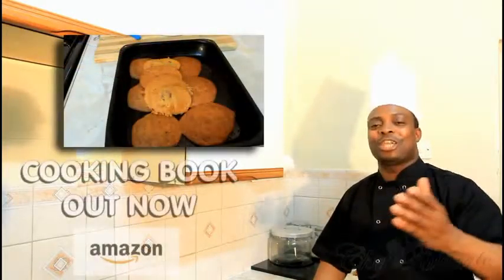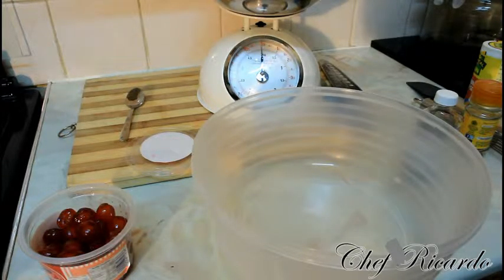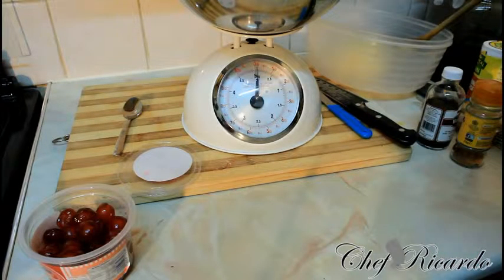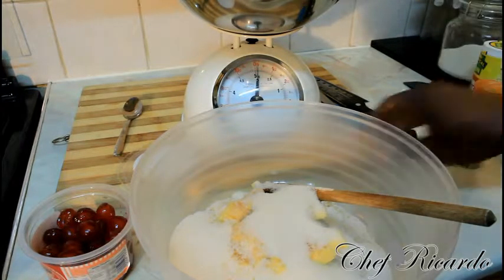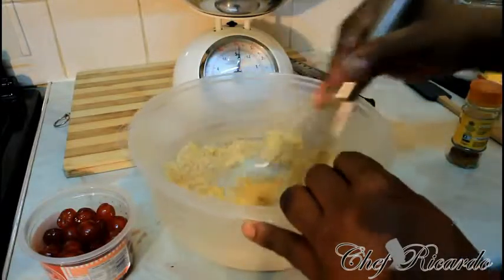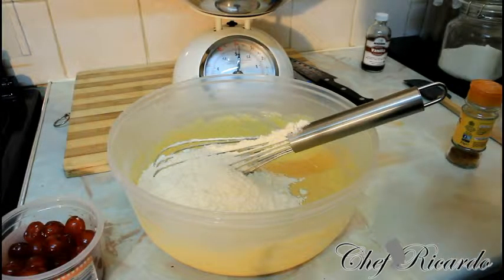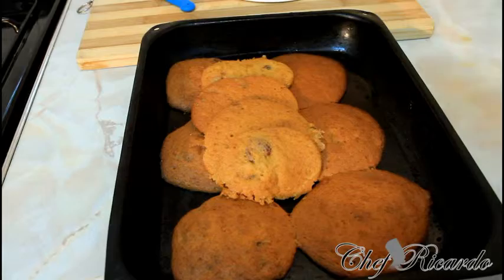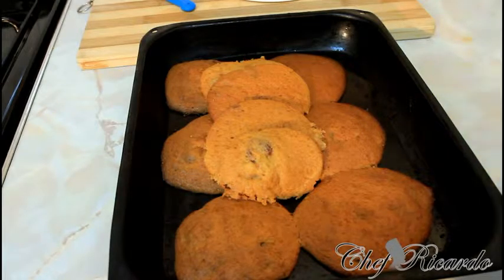How To Make Christmas Cookies Recipes At Home